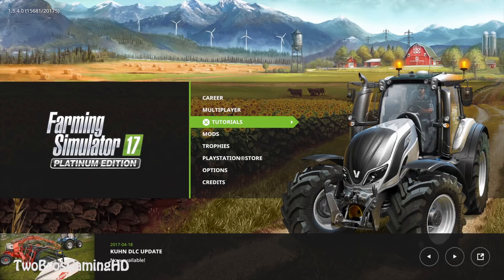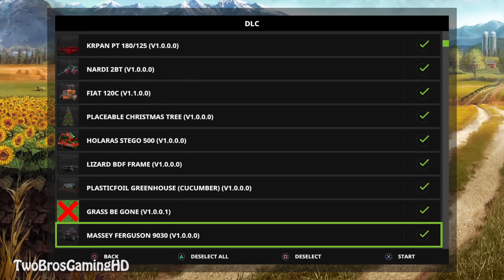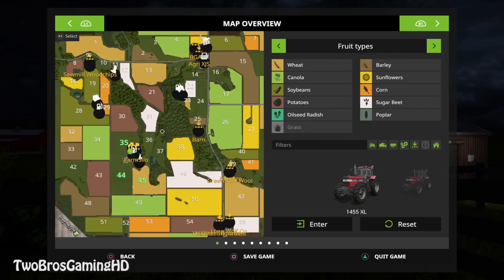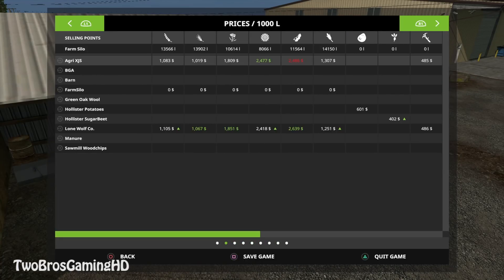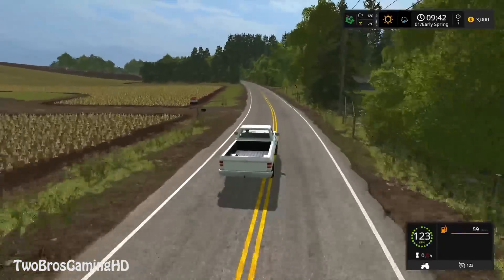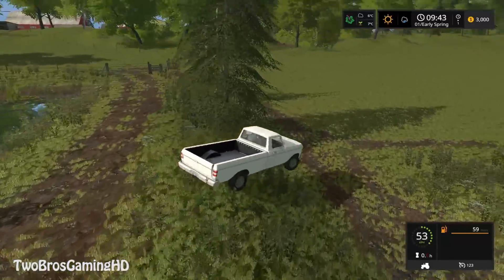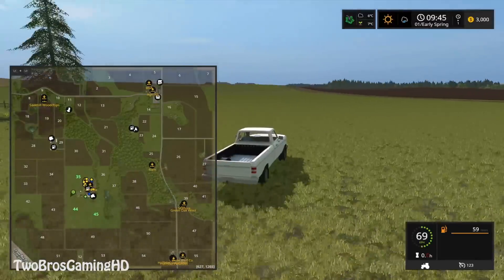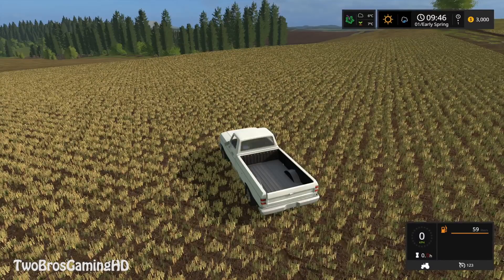NEW MAP in Farming Simulator 2017 | THIS MAP IS REALLY DOPE MAN | LONE OAK FARM | PS4 | Xbox One